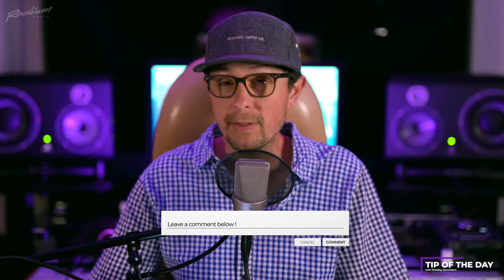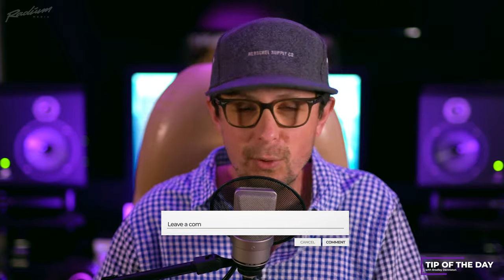How to Use Automation In Music | Tip Of The Day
Don't be a robot!!  Just use robots to speed up your workflow!

How do you use automation in music production?  Let's get into it!

These new technologies will speed up your workflow like crazy!

Want to learn how to return $500 or more within 90 days?  Join our private music mentoring group, "The Beat Gang" here: